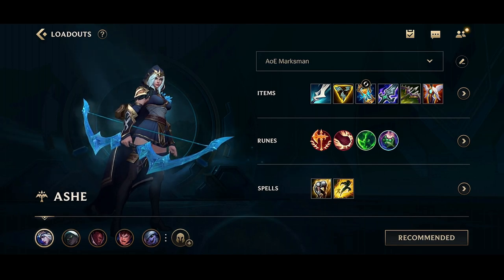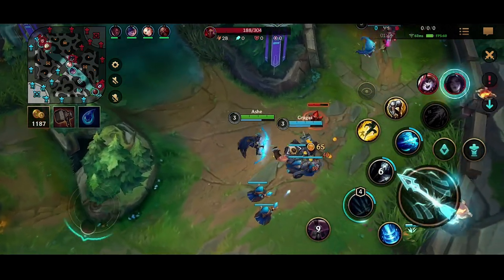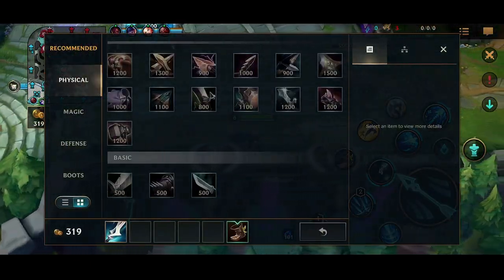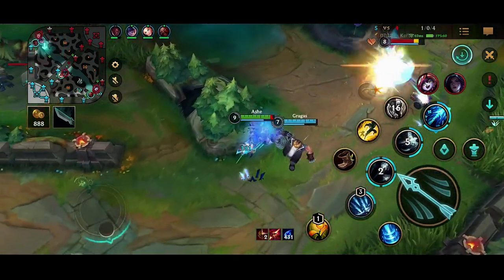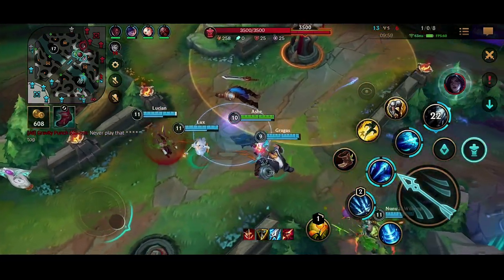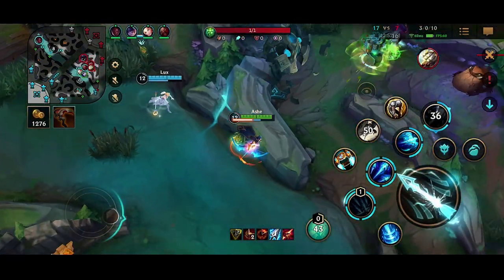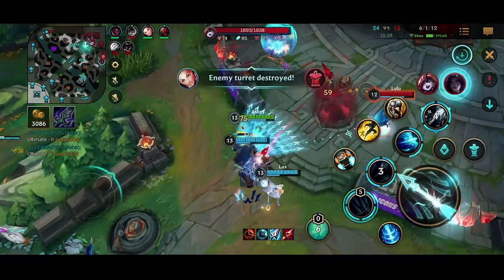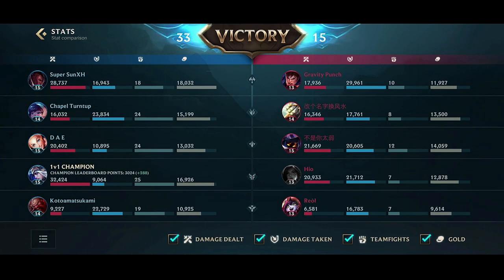BEST ASHE Build For EARLY GAME CARRYING in Wild Rift! Ashe Guide & Gameplay!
In this wild rift ashe video, I give you guys the best wild rift ashe build in wild rift for snowballing the early game. I also give you tips and tricks to further your understanding of playing the champion in this wild rift ashe guide.